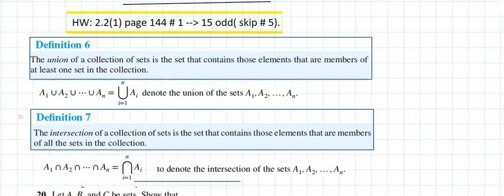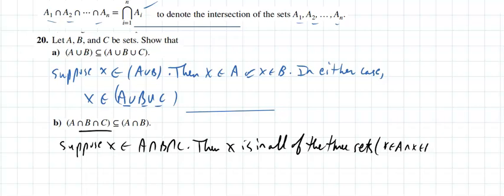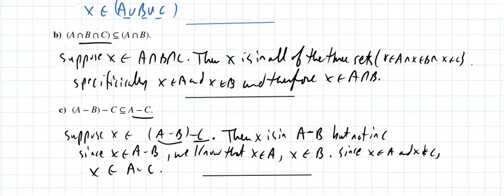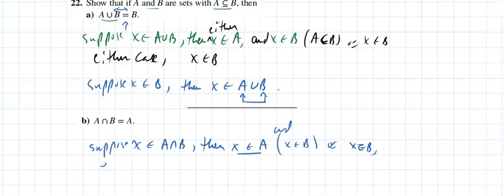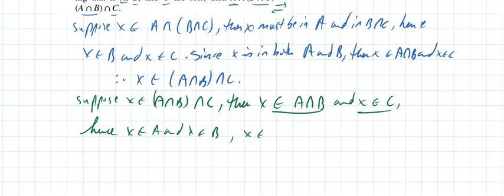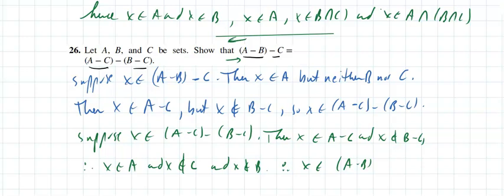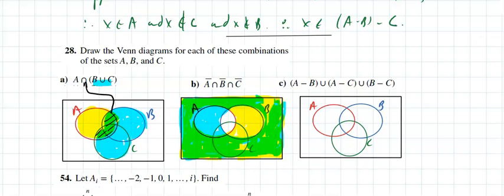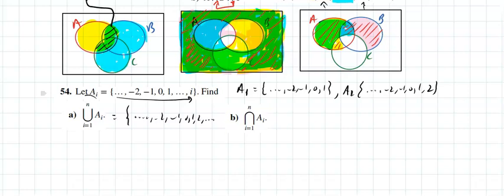2.2(2) Set Operations